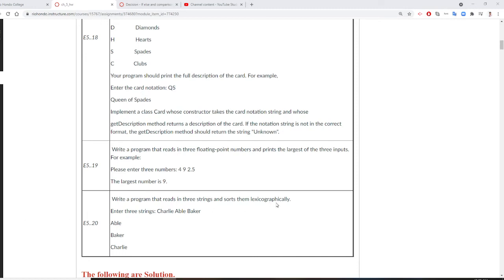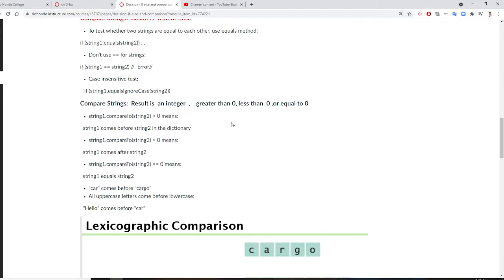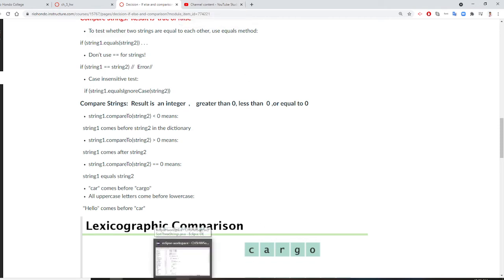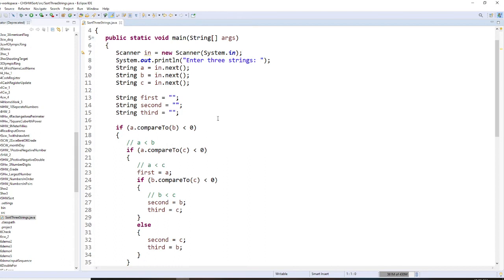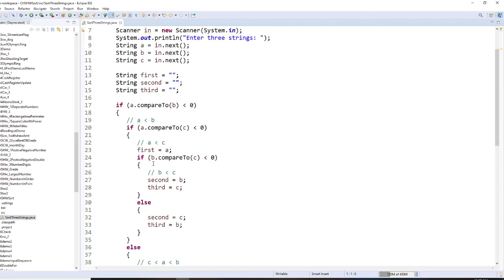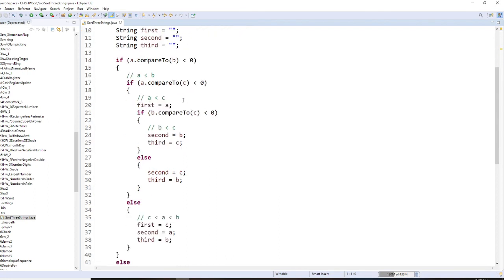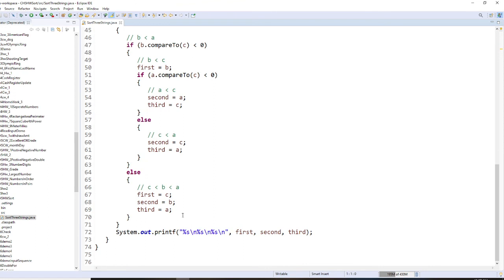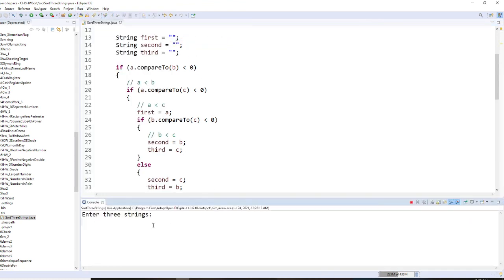java , ch5 , use compareTo() method to sort strings in alphabetic order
Write a program that reads in three strings and sorts them lexicographically.

Enter three strings: Charlie Able Baker

Able

Baker

Charlie